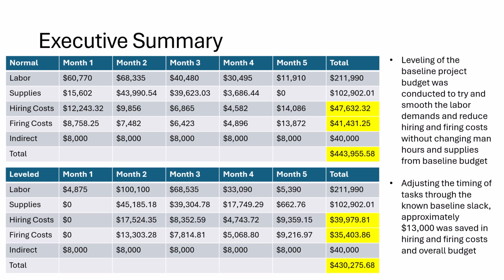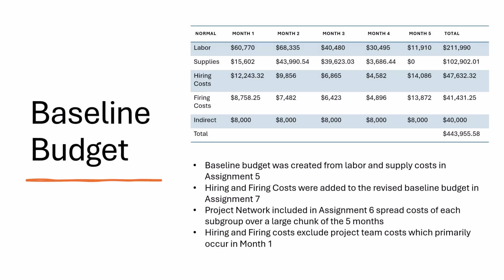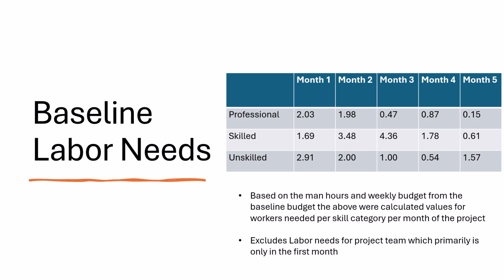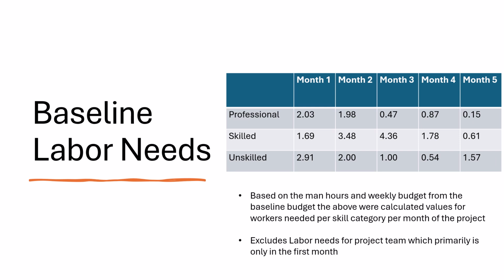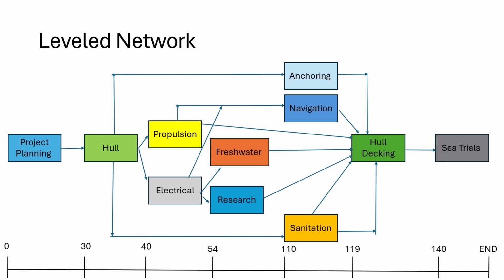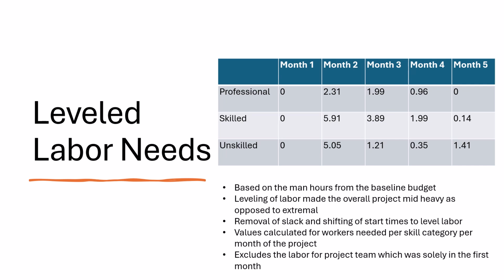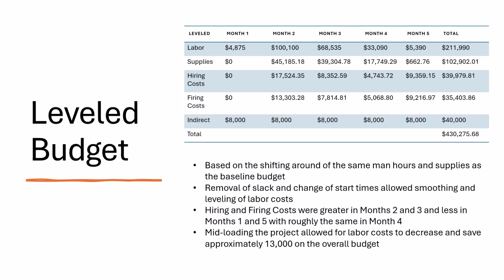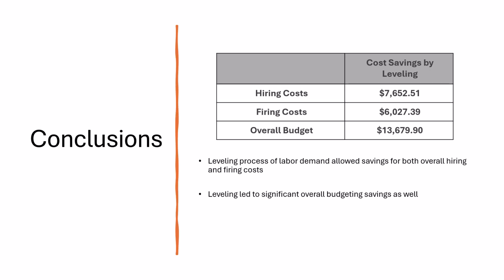INDE6332-Group 2-Process Pioneers-HW 8